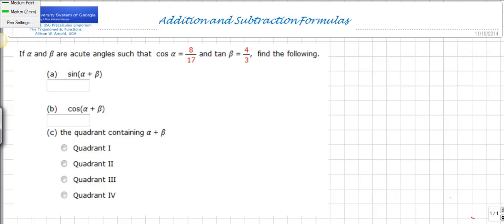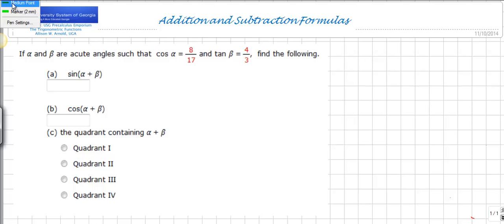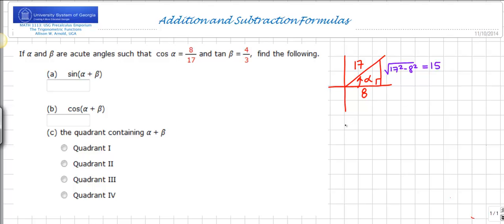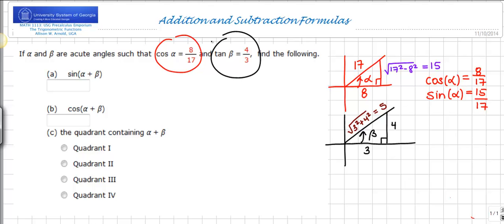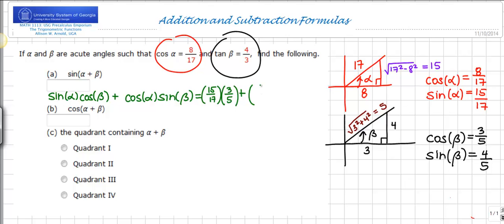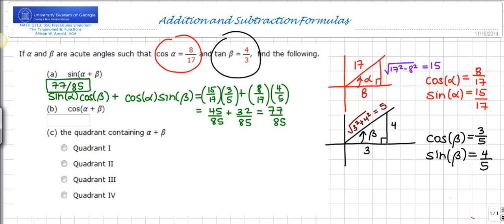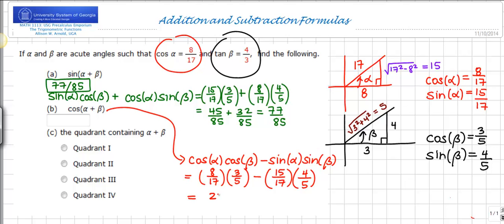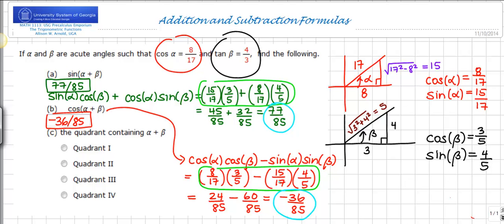6.3_6.4 3. Addition and Subtraction Formulas: Ex. 2